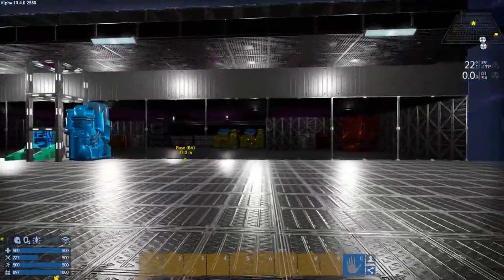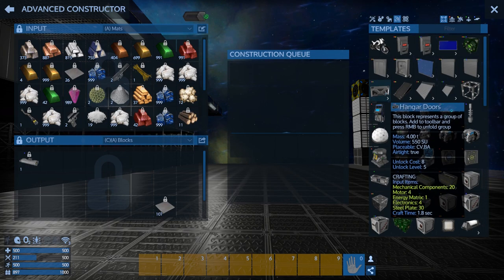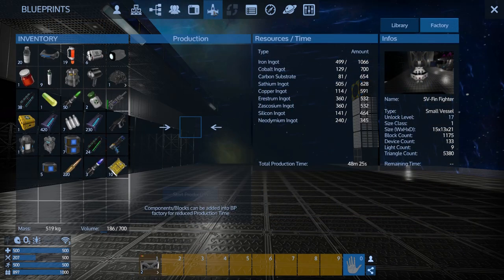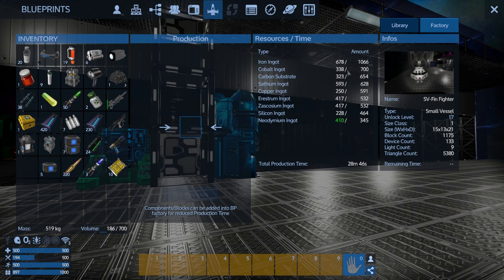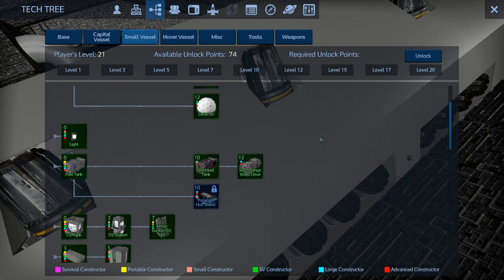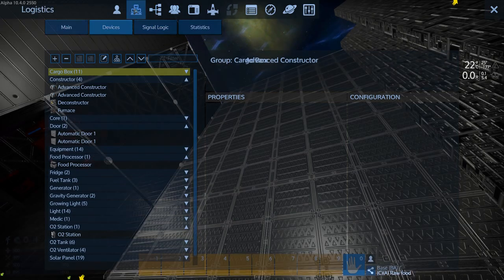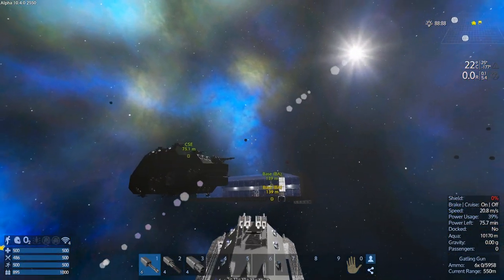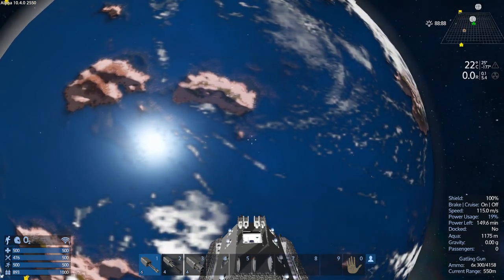Empyrion - Galactic Survival - Alpha 10 S3 E23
FIN FIGHTER!